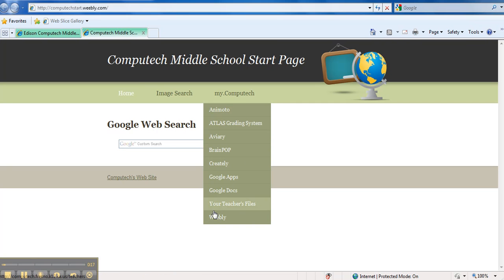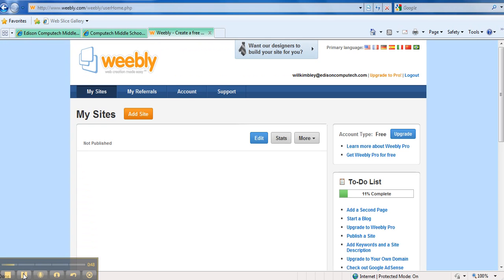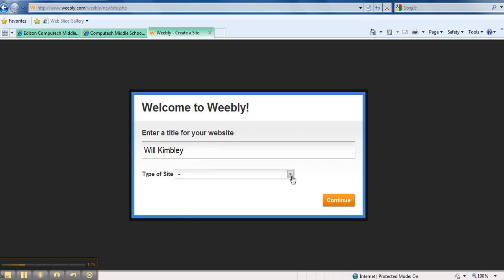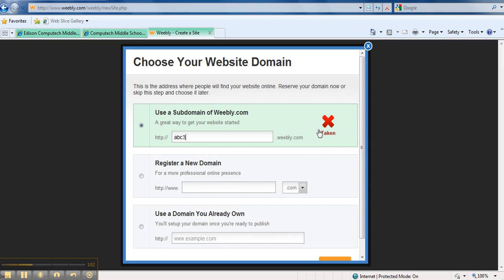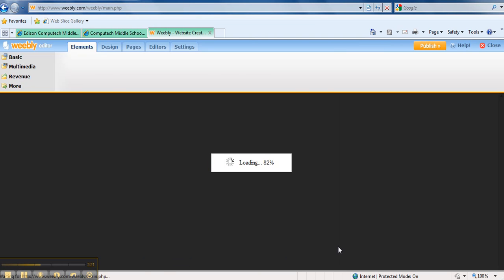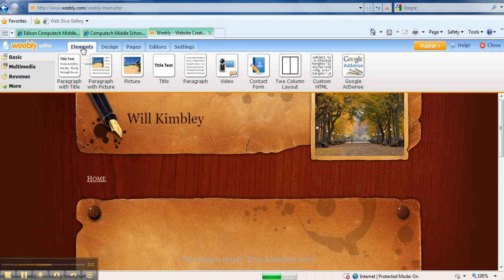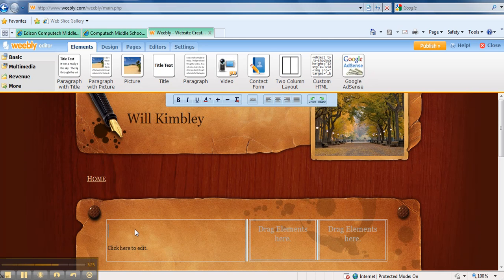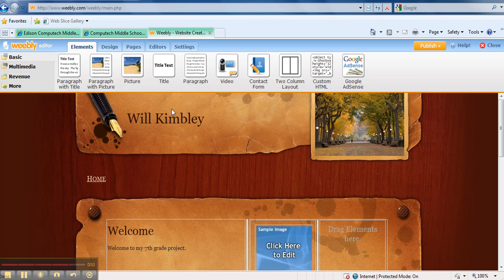Create a Weebly Website